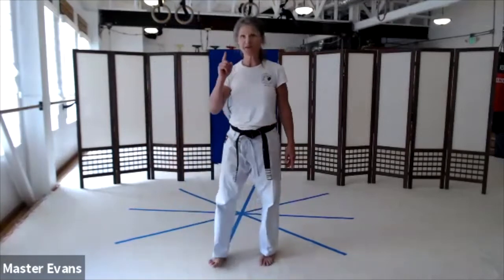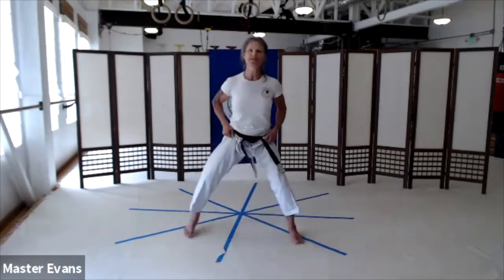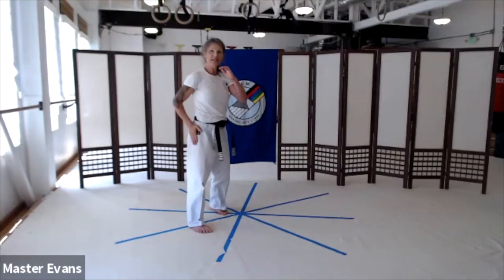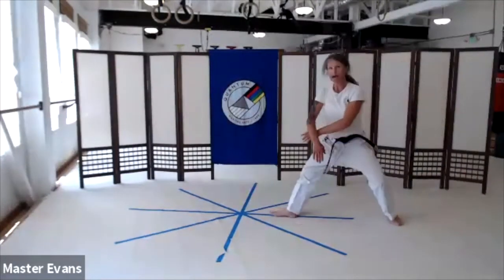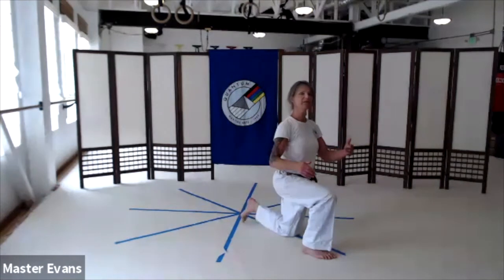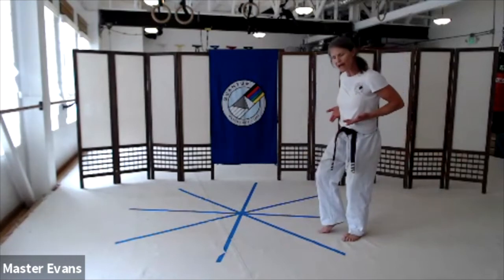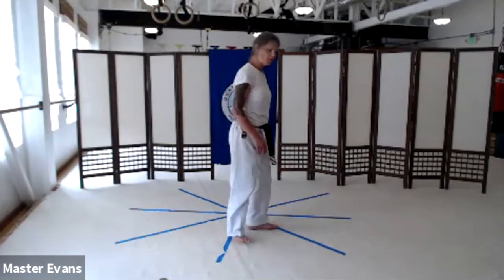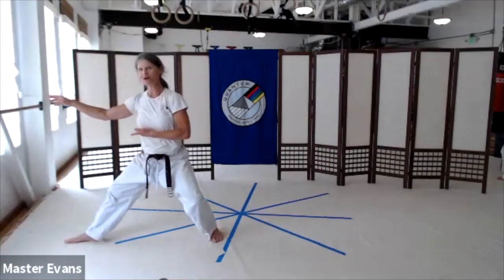Walk in the Park: Forms Seminar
This video was filmed as a Zoom lesson during a Forms Seminar while the San Francisco Dojo is closed for the COVID-19 pandemic. The video can be used for at-home practice and learning of the form.

Walk in the Park is a form in the Quantum style, written by Master Rachael Evans.